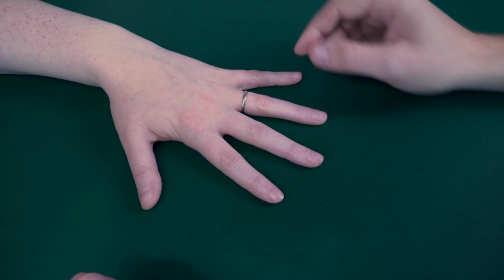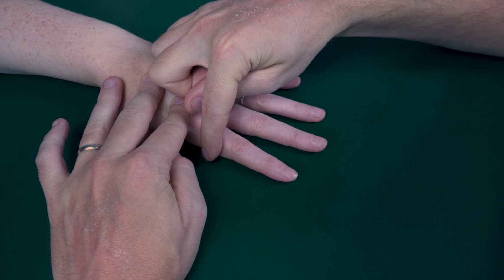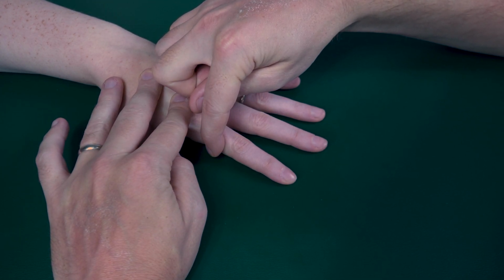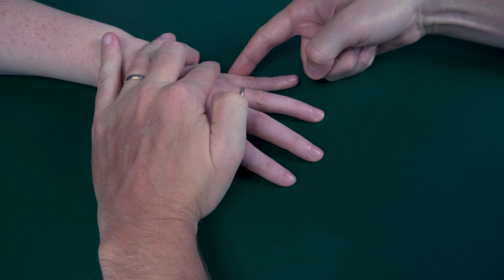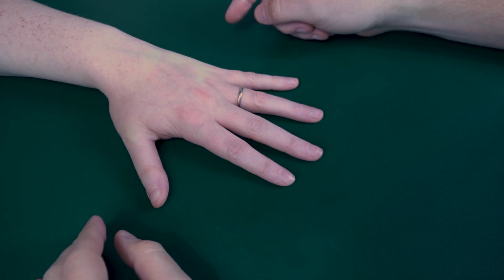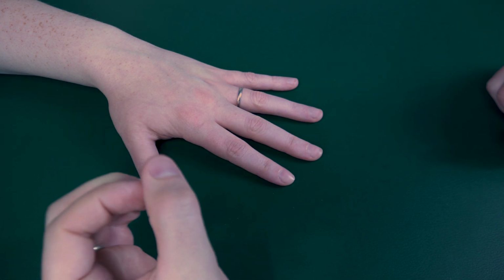Manual Muscle Testing (MMT) - Digit MC Abduction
Welcome to our in-depth tutorial on Manual Muscle Testing (MMT) for upper extremity, specifically digit MC abduction. MMT is a fundamental skill in kinesiology and physical therapy. In this video, we analyze how to perform a manual muscle test for digit MC abduction, explore the range of motion (ROM), asses each grade and what they look like, and identify where there might be weakness.

Join us as we break down the grading system of manual muscle testing, from Grade 0 to Grade 5, providing clear demonstrations and explanations for each level. Learn how to accurately perform MMT assessments, and understand the significance of muscle strength deficits so you can provide therapeutic interventions.

Whether you're a seasoned practitioner looking to refine your technique or a student eager to grasp the fundamentals, this video offers invaluable insights and practical tips to elevate your proficiency in manual muscle testing. Enhance your understanding of kinesiology and advance your skills in physical therapy with our comprehensive guide to manual muscle testing for digit MC abduction.